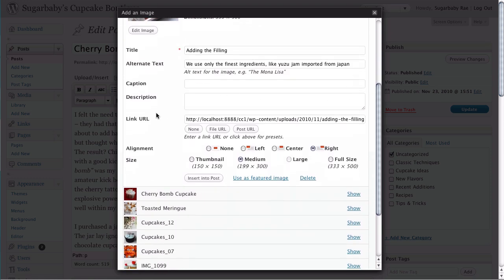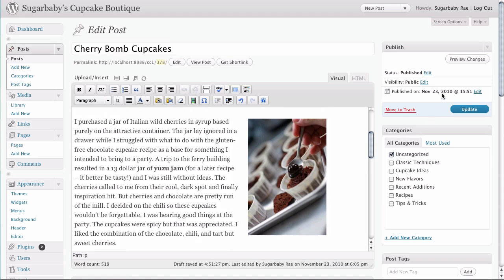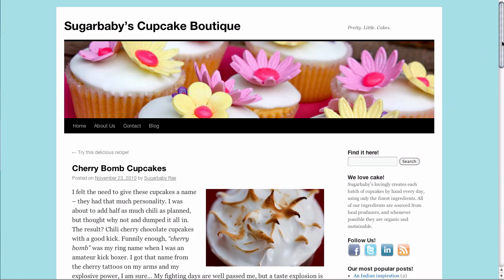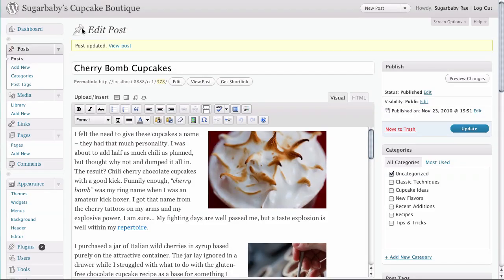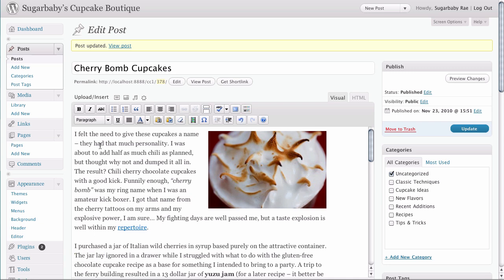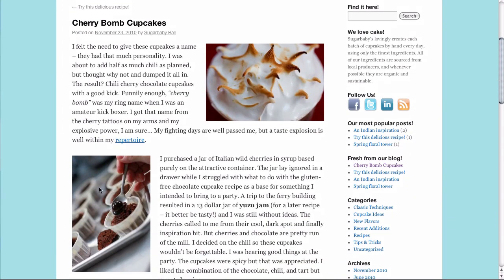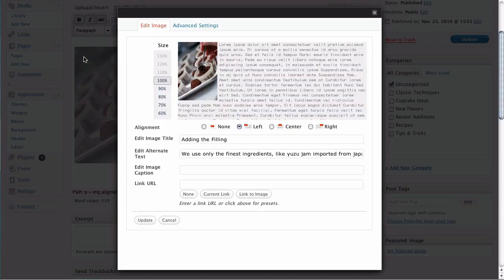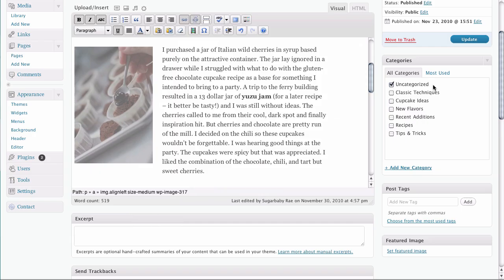Adding images to your WordPress pages and posts - Part 2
Understanding the various Link URL properties in WordPress and how they affect the images you place inside of your posts and pages